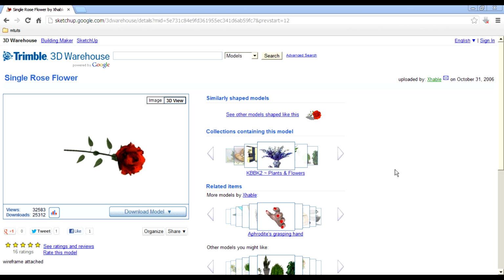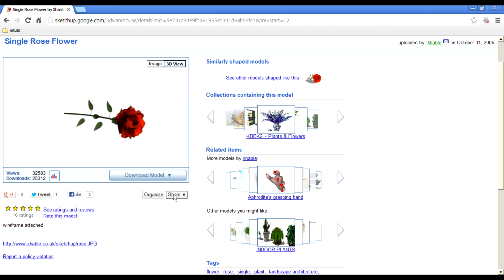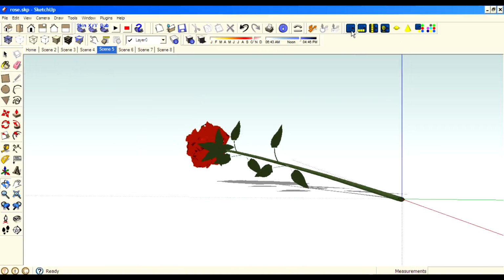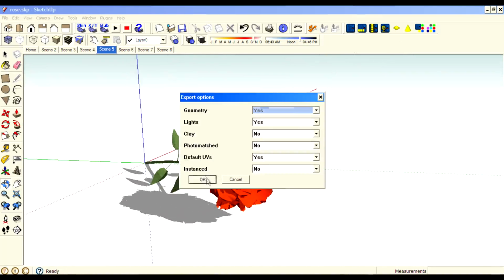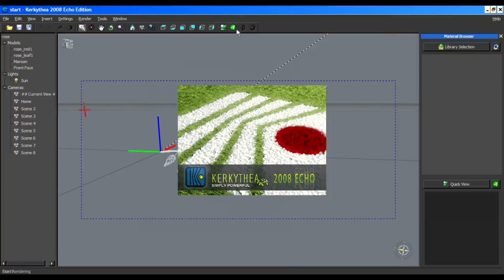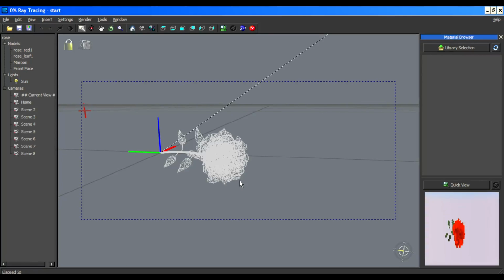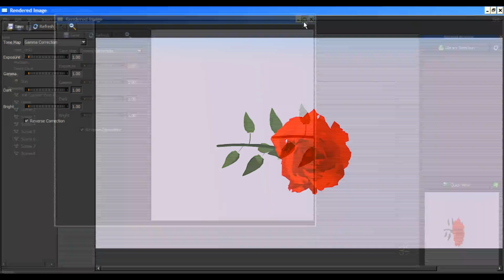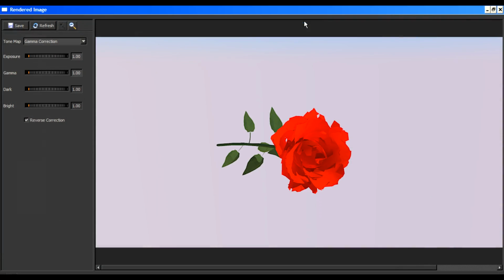Rose Flower -sketchup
hello guys this video shows you a review of a model in google sketchup(rose flower)

(All credit to Xhable)

This model is created in sketchup 5